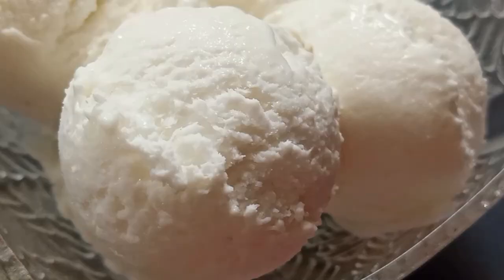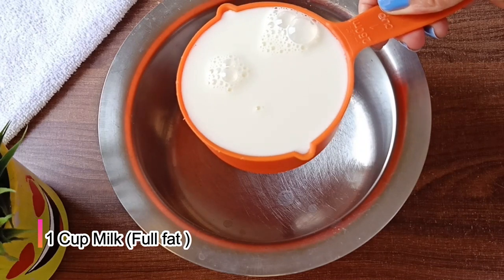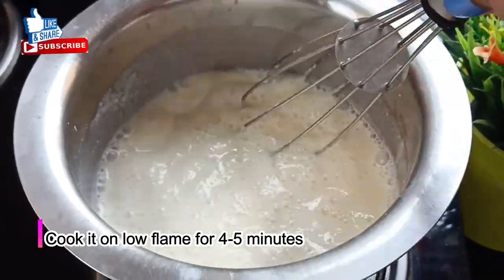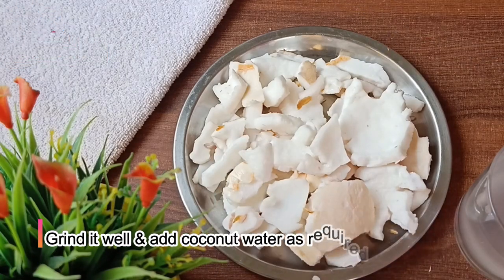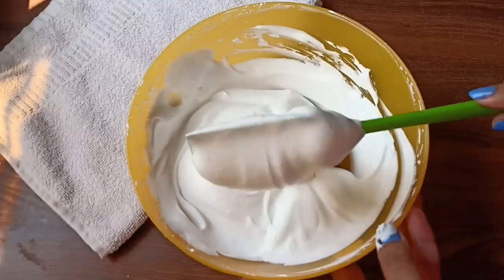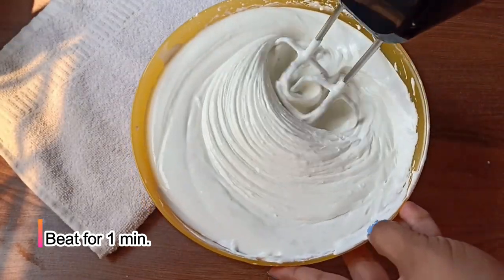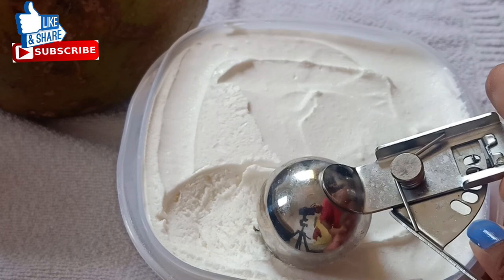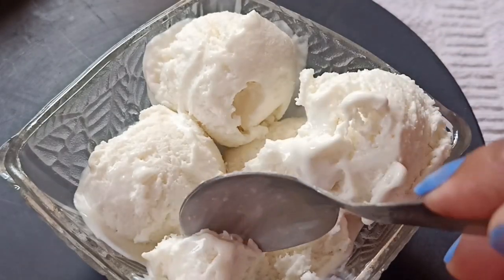Ice Cream Class Day-4~Tender Coconut Ice Cream|बेस एक आईस्क्रीम अनेक|Tender Coconut Ice Cream Recipe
Friends, aaj hai Day-4 hum banayege Tender Coconut ice cream 100% soft & creamy professional tarike se ice cream aap ghar par bahot hi easy tarike se bana sakte hain.
Natural Ice Cream Parlour Style Tender Coconut Ice Cream.Delightfully yumm, along with the cooling properties of tender coconut to beat the heat.
Ingredients-
1+1/4  Cup Whip cream
1 Cup Milk (Full fat)
1/4 Cup powder sugar
1/4 cup condensed milk
1/4 cup milk powder
1 Green Coconut (Malai+water)
1 tbsp corn flour

Tender coconut ice cream, tender coconut ice cream recipe, ice cream, ice cream recipe, how to make ice cream at home, homemade ice cream, coconut ice cream, icecream, Ice cream class
Natural Ice Cream Style Tender Coconut Ice Cream,नेचुरल टेंडर कोकोनट आइस क्रीम ,tender coconut recipe, kataria indian kitchen, ice cream, coconut ice cream, coconut, icecream, how to make,